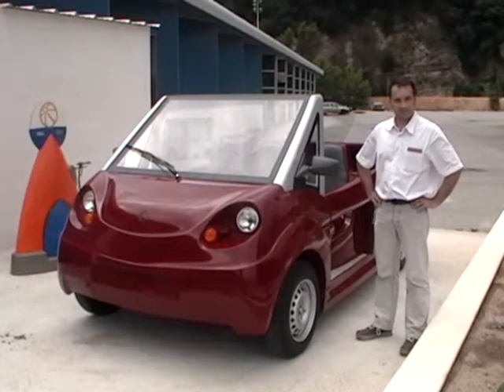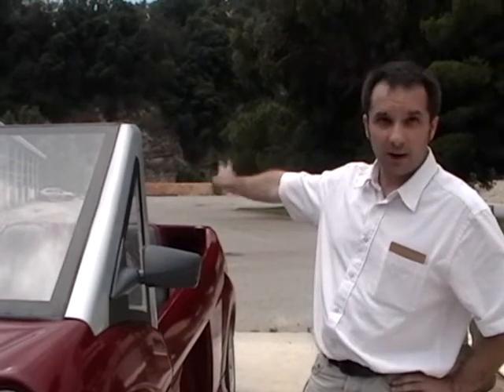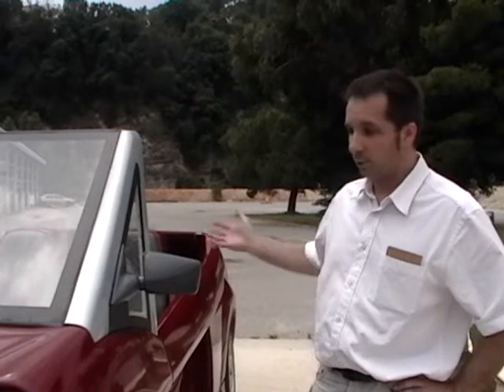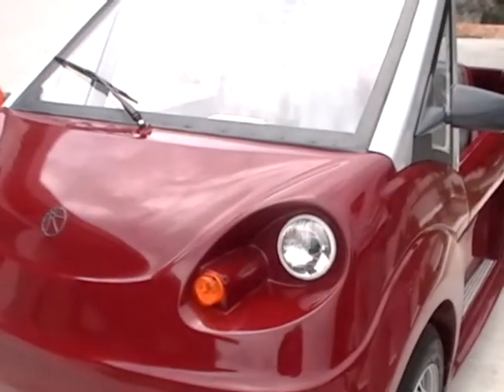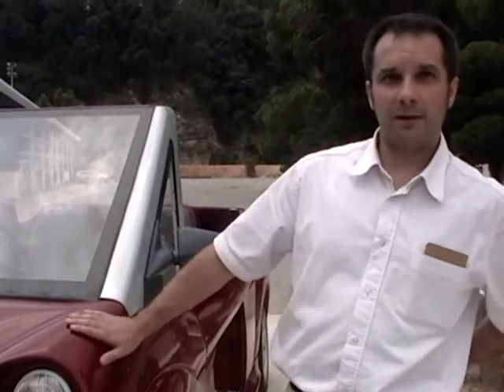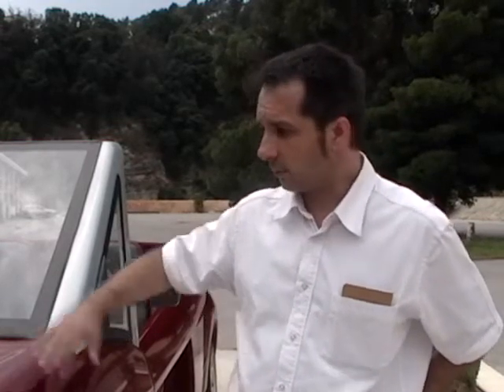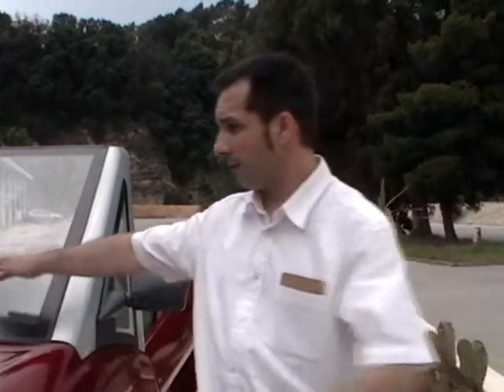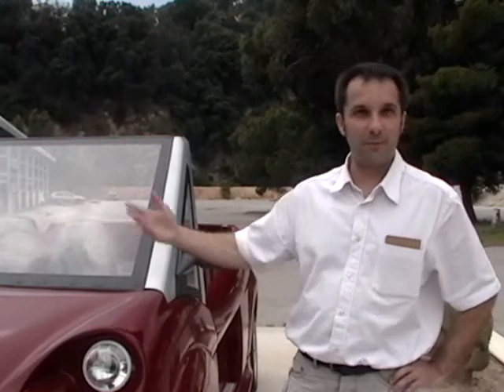EXCLUSIVE: Cyril Negre and working Onecat prototype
Catvolution.com interviews Cyril Negre of MDI.lu and he shows off and discusses the Onecat prototype they tested recently.

What's awesome, (and partially freaking me out) is that this was part of the NDA I signed on Monday, and on Thursday I get an video interview of Cyril talking about it.